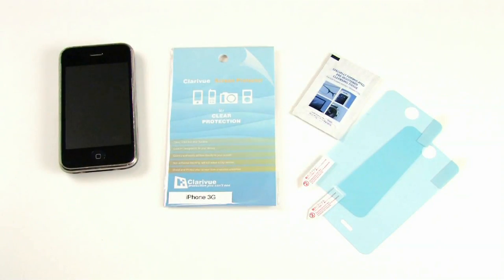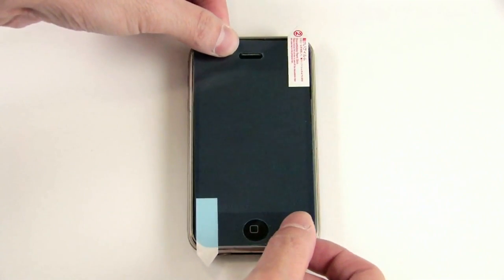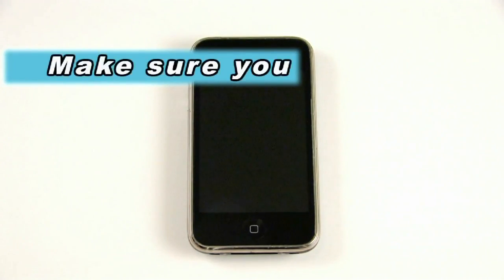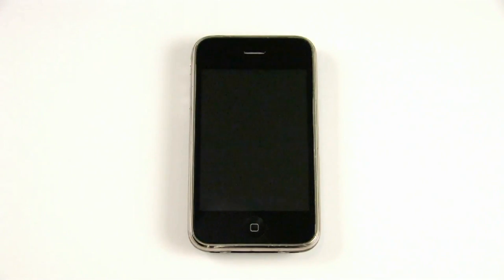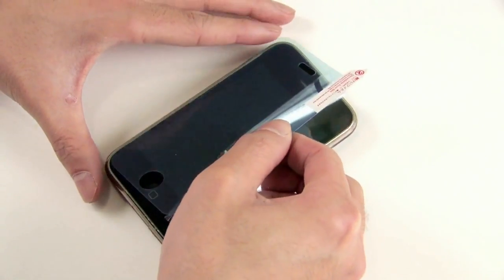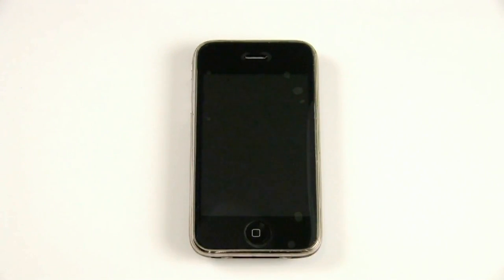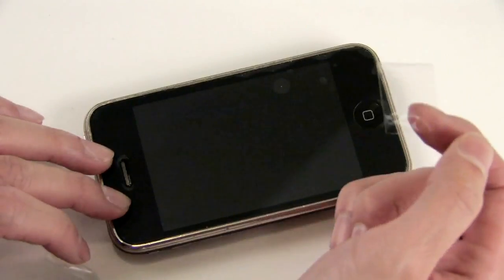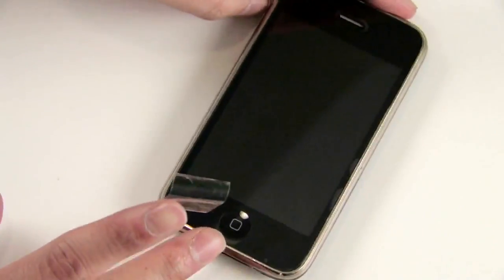Installation Instructions - Clarivue Screen Protectors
This video demonstrates how to install Clarivue Screen Protecotrs.

Step 1
Clean up the dust and dirt on the screen by a clean cloth or special LCD wet tissue. (Dust and dirt are the reasons for bubbles appearing on the protection film)

Step 2
Simply remove the label marked No. 1 along with the back skin away. (Avoid touching the back of the screen protector after the back skin is peeled off, it will leave your finger prints on it)

Step 3
Align the protector to the right position on the screen and slowly install the screen protector

Step 4
Remove the label marked No. 2 along with the front skin away. (As long as there is no dust underneath all small bubbles will go away within 48 hours)Tip : You can blow away dust particles prior to installation with an air can duster.